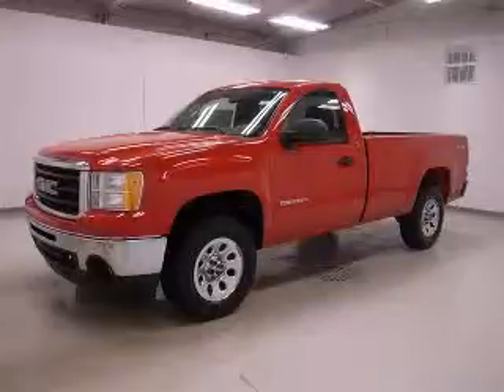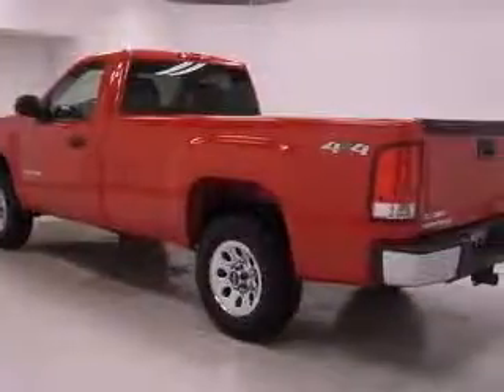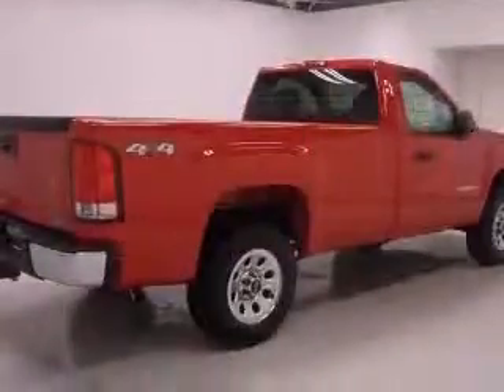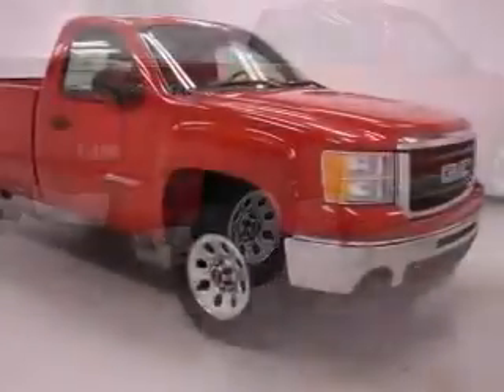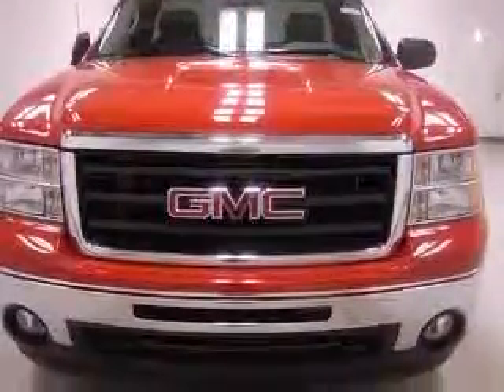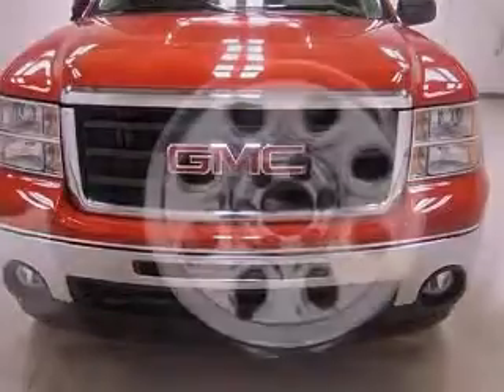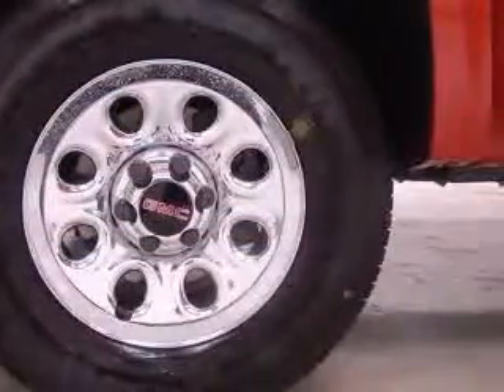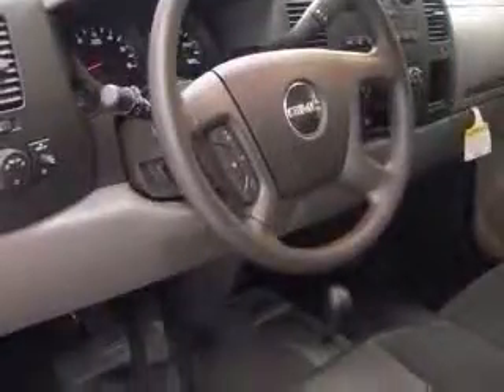2011 GMC Sierra 1500 McDonald Pontiac GMC Cadillac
McDonald Pontiac GMC Cadillac

2011 GMC Sierra 1500 Work Truck
Engine: 5.3L V8
Trans: Automatic 6-Speed
Color: Fire Red